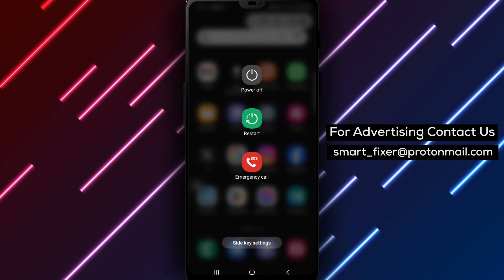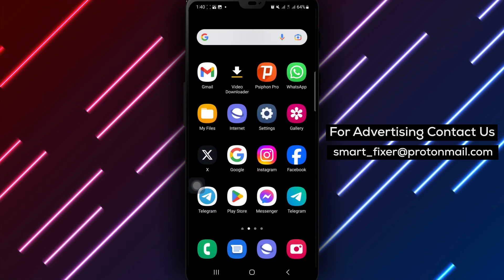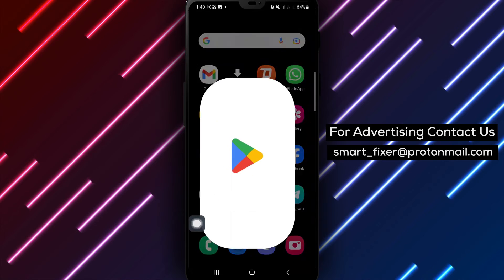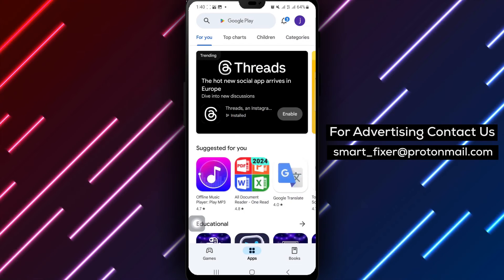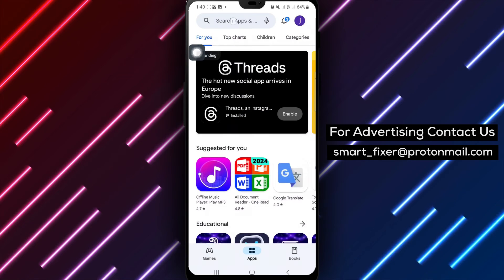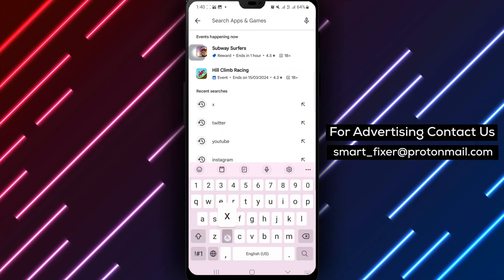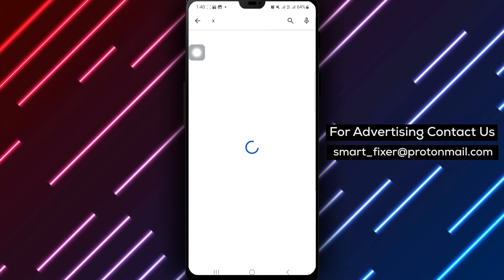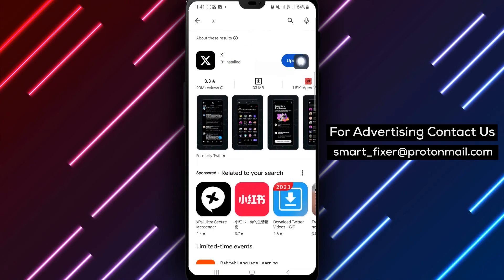How To Fix Video Not Playing On X Twitter - Full Guide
Learn how to troubleshoot and resolve video playback issues on X (Twitter) with our comprehensive guide:

1. Ensure you have a Wi-Fi or strong mobile data connection.
2. Restart the X App.
3. Restart your Android device.
4. Update or reinstall the X App.
5. Enable Storage Permission on your Android device.
6. Clear App Cache.
7. Download the X Video.

Follow these step-by-step methods to fix video playback problems on X (Twitter) and enjoy a seamless viewing experience. Optimize your video playback on X (Twitter) with these effective troubleshooting techniques.